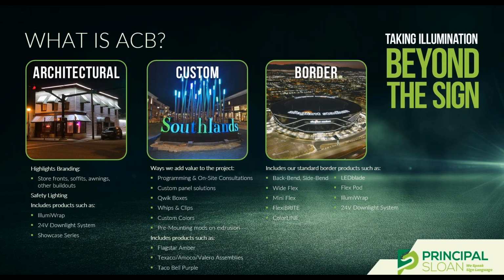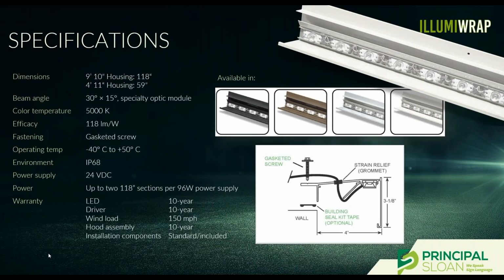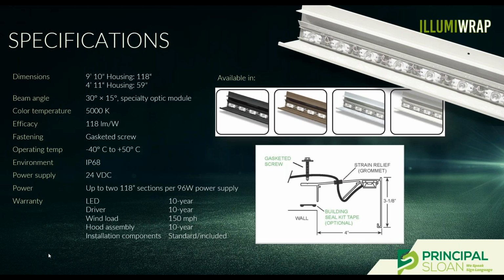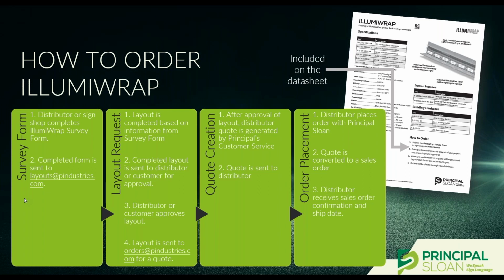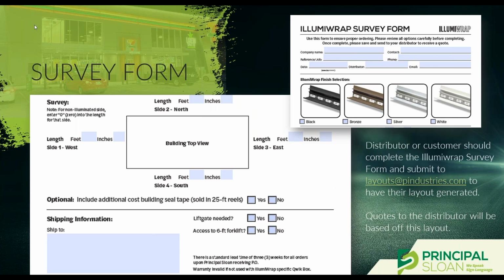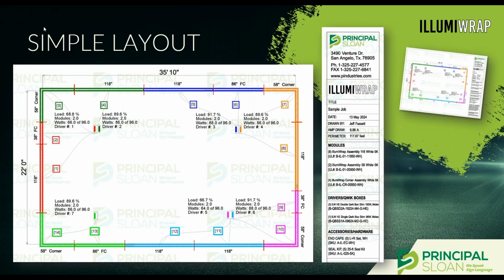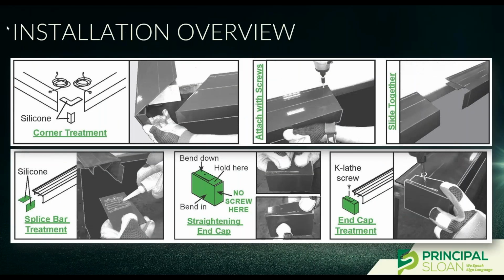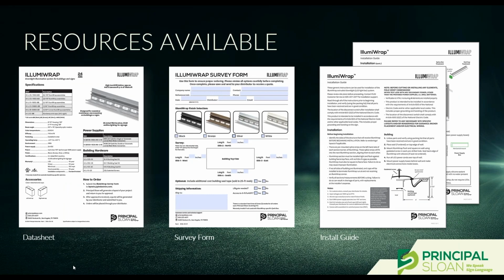IllumiWrap – Launch Webinar